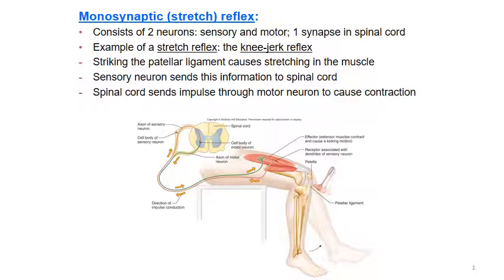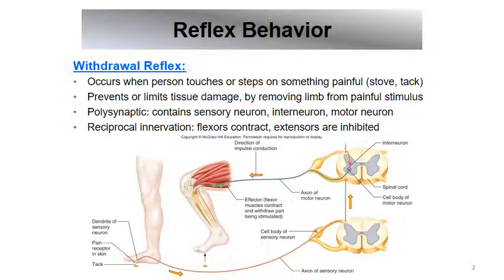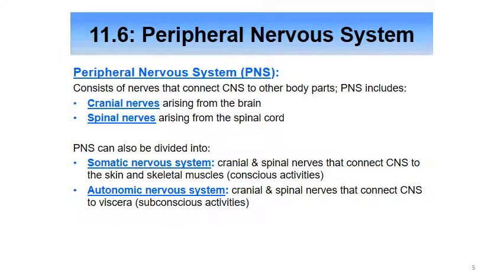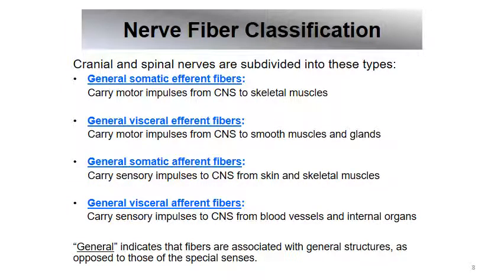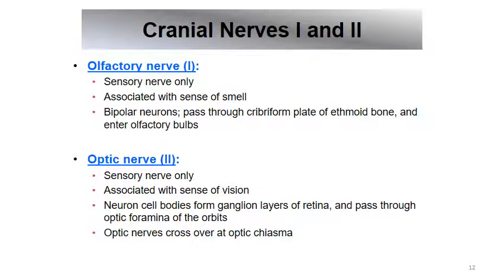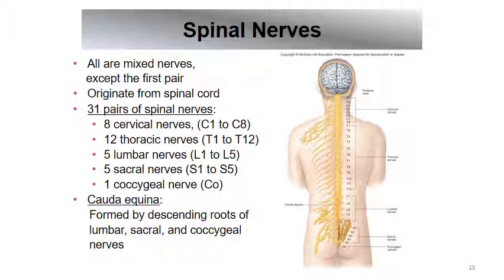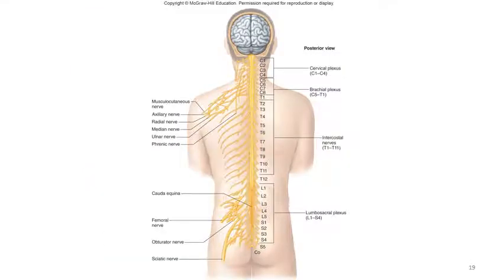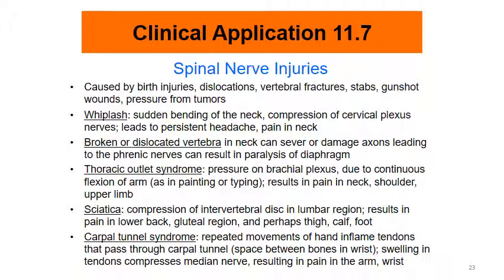CH 11 Part 4